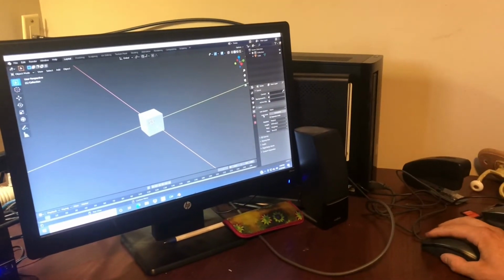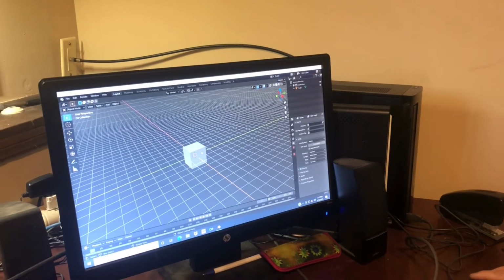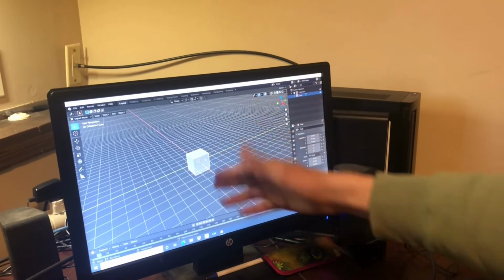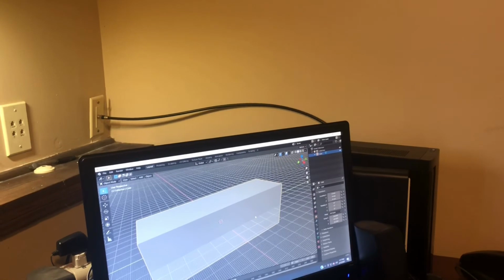Setting up Blender to Design 3D Printable Products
Watch as we show how to convert Blender 3D from its default settings, so you’re able to design your very own 3D Prints. It’s a quick TuTorial showing you how to Prep Blender for what ever 3D project you are wanting to Create. This video serves as a quick reference point with more to come on how to use Blender in detail!